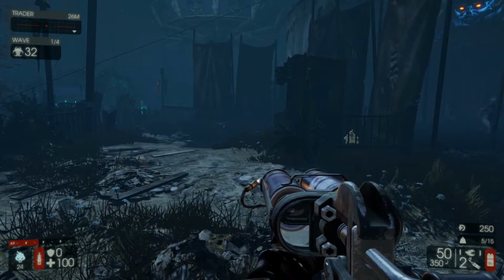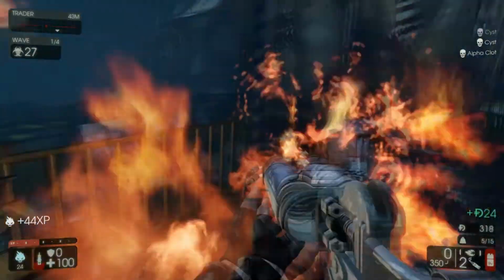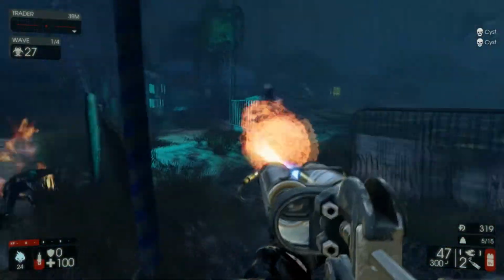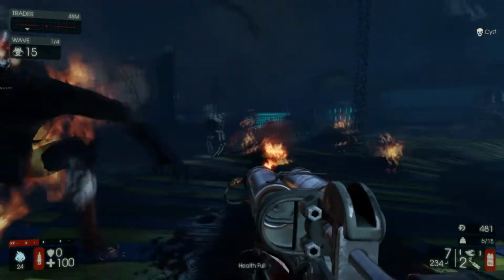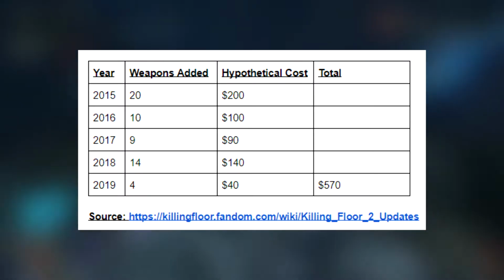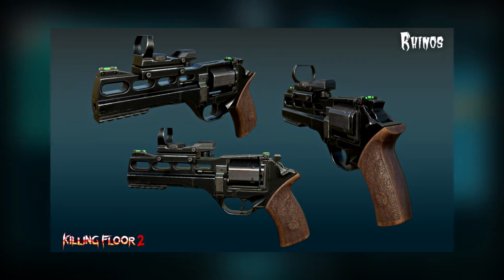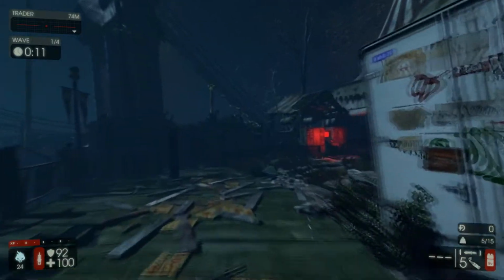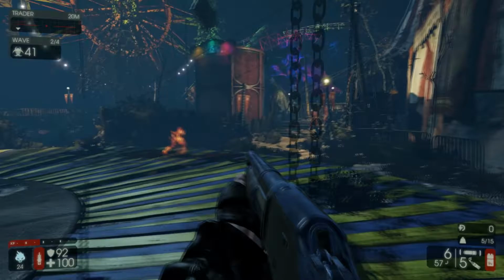Killing Floor 2's Monetization: One Step Forward, Three Steps Back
Killing Floor 2 is changing up their business model, and prices are getting pretty high. What does John think?

Background songs are instrumentals of Collapsing, and then Not I, both by Demon Hunter. Please support the official release!